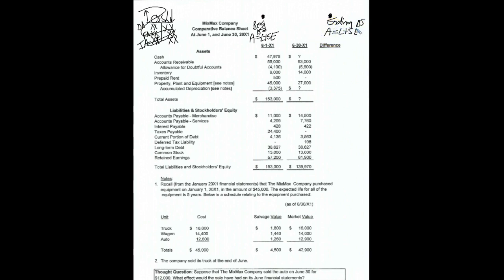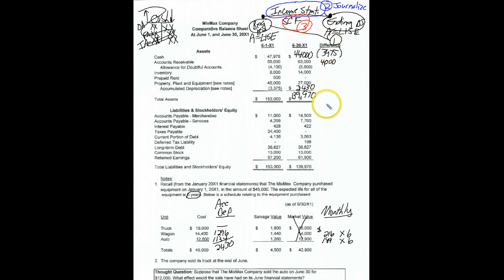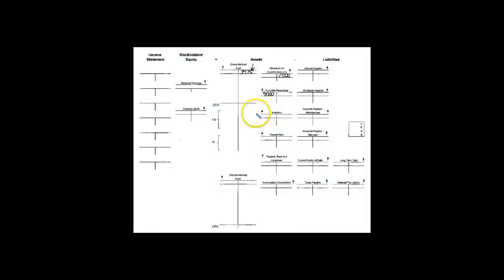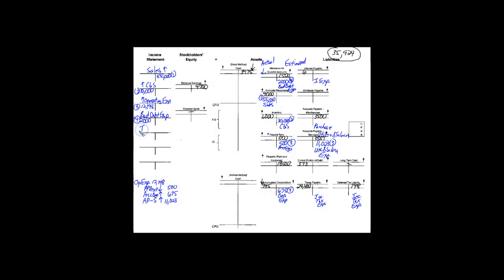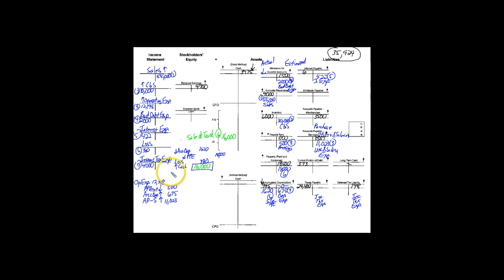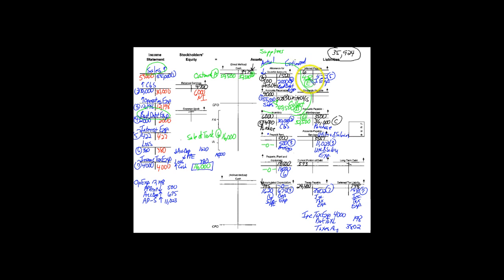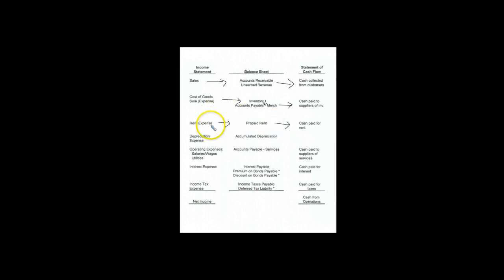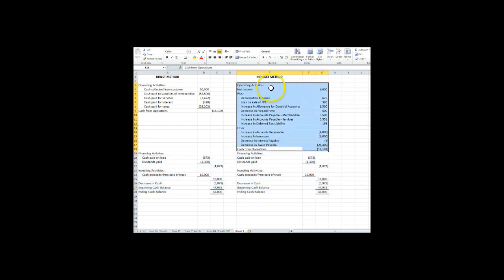AC325 MixMax Review using June